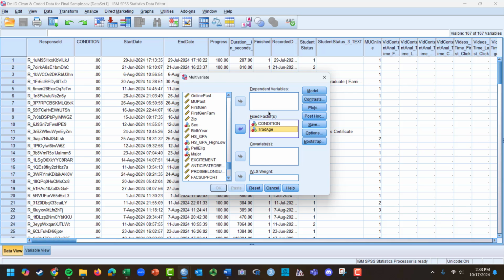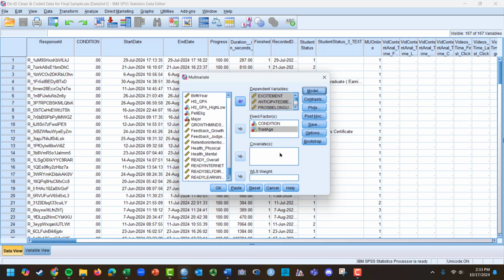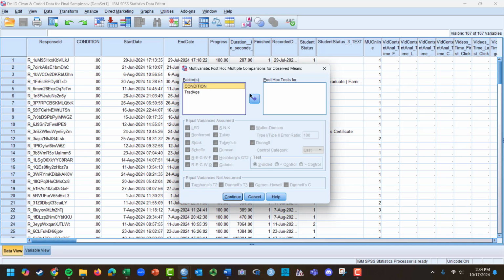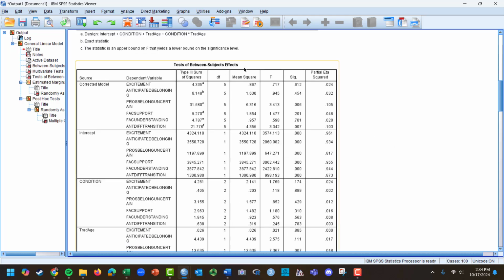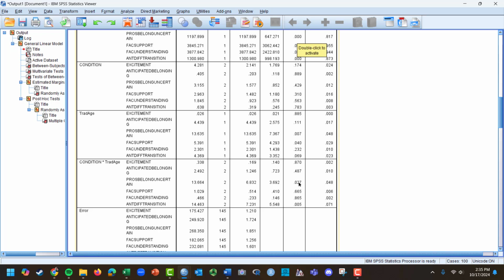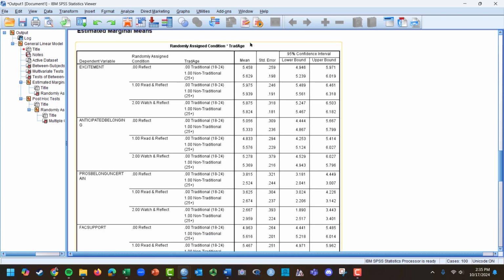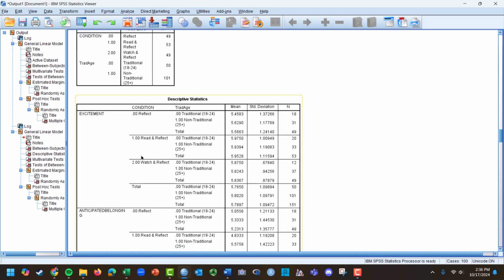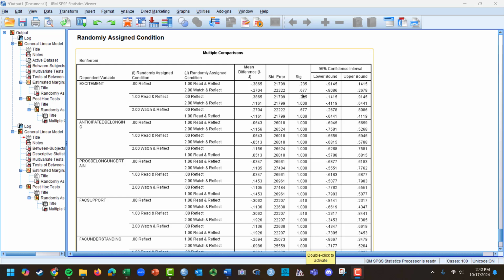Multivariate Analysis of Variance in SPSS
Quick demonstration of using multivariate ANOVA in SPSS to test the main and interaction effects of two categorical independent variables on multiple numeric dependent variables